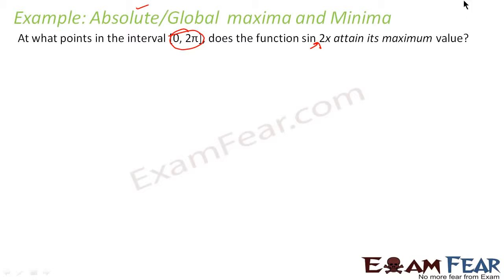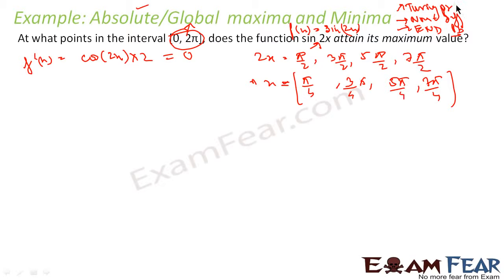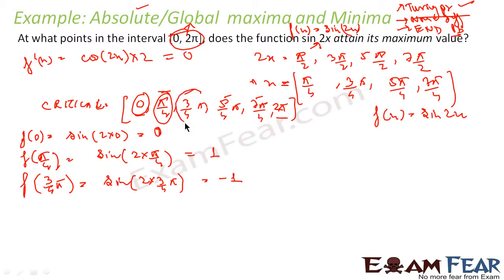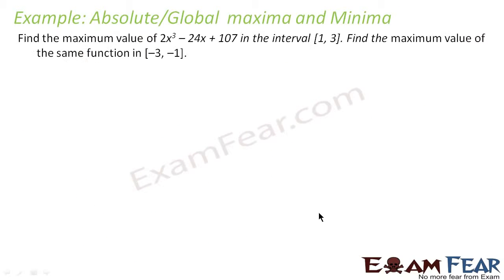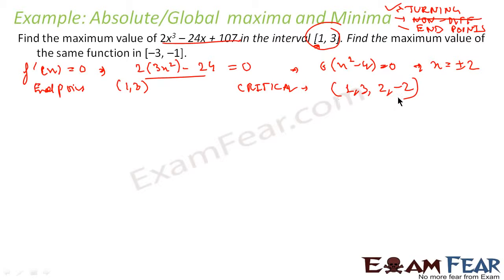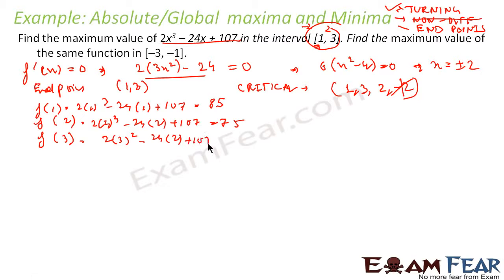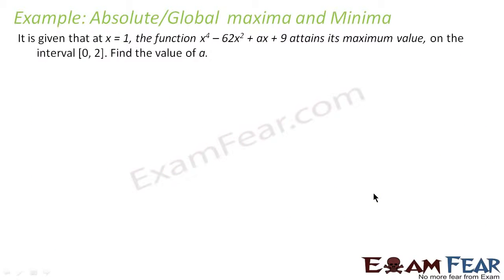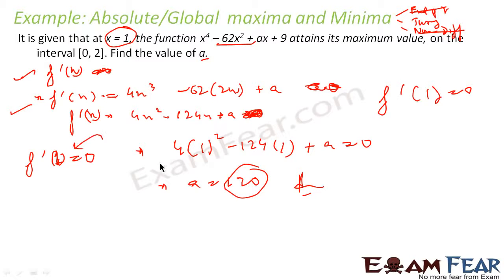Maths Application of Derivatives part 25 Examples Absolute maxima minima CBSE Mathematics XII 12